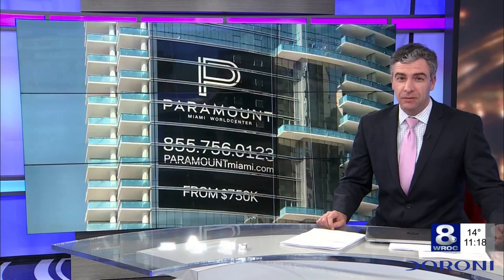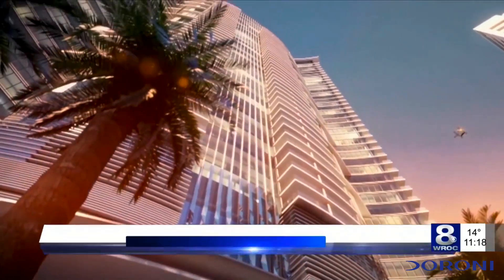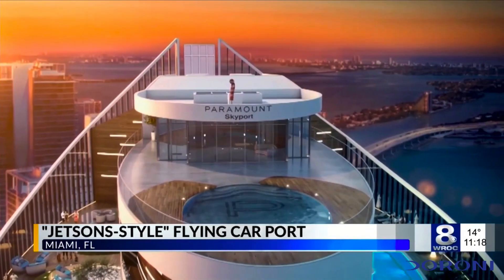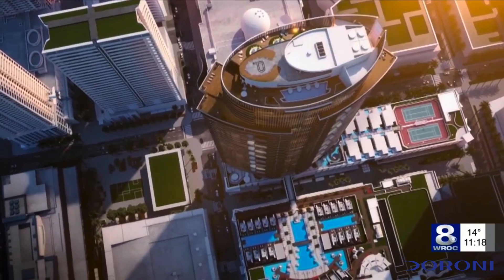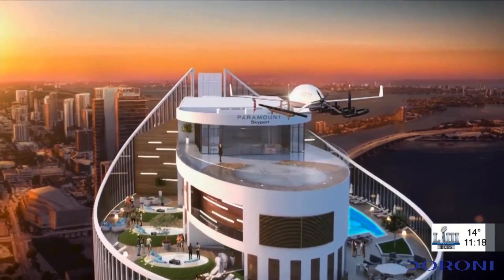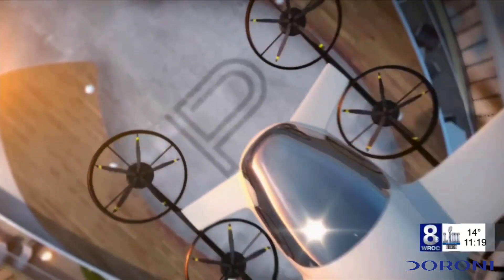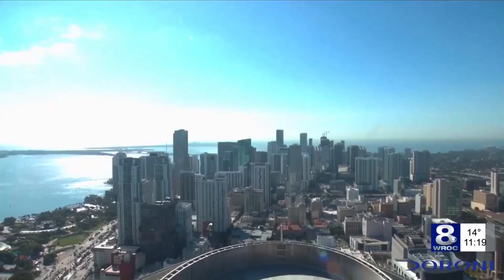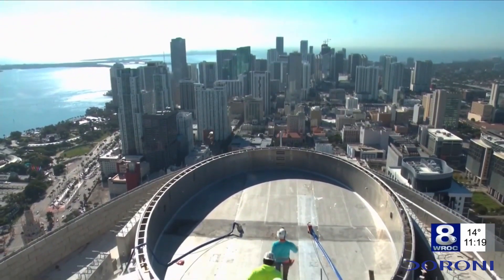Flying cars are on the way to Miami